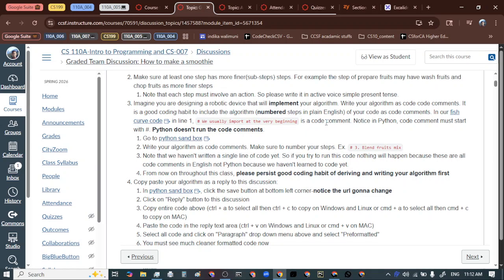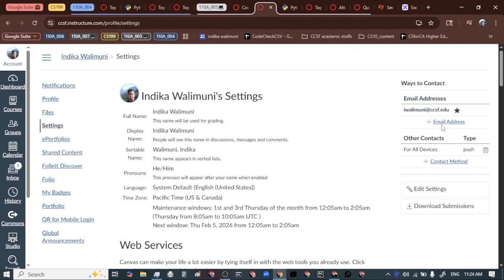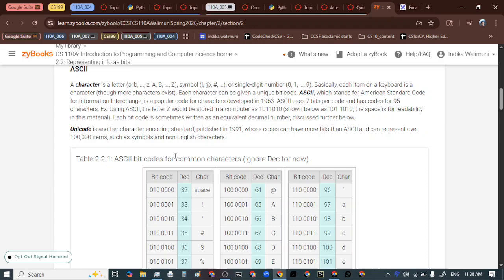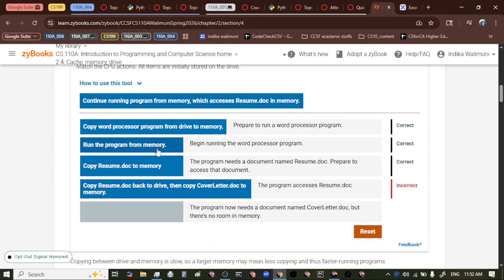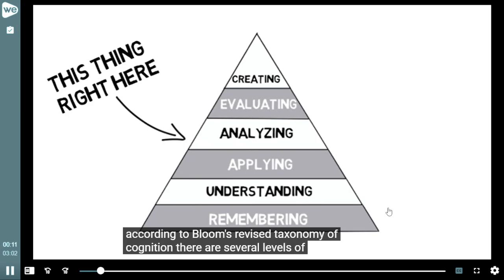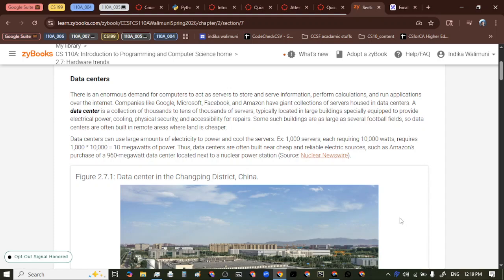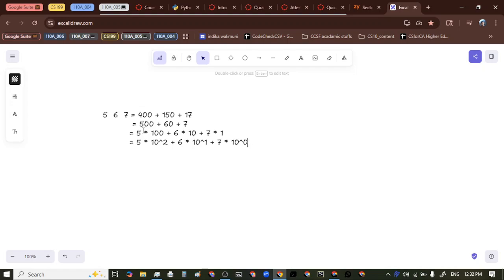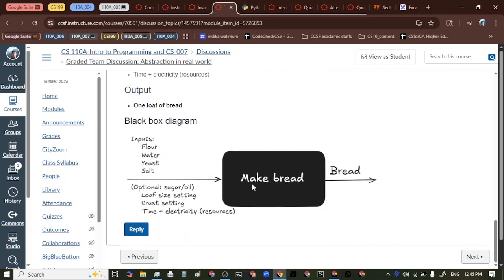Week 2 Day 1 lecture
CS 110A Tuesday Jan. 20 lecture